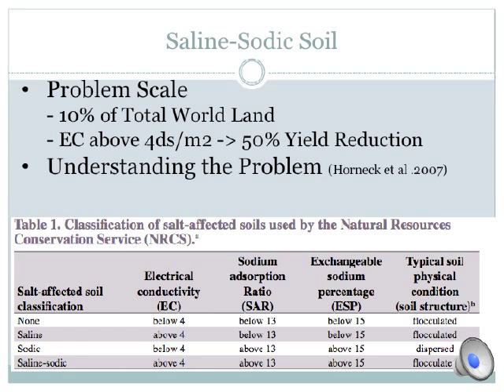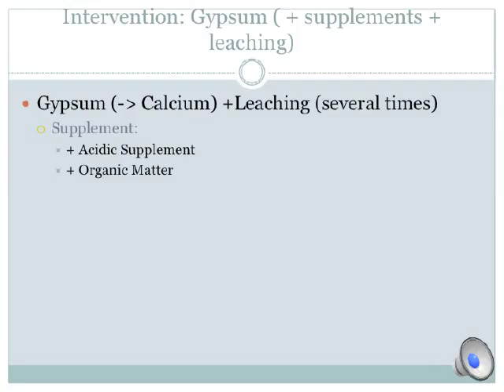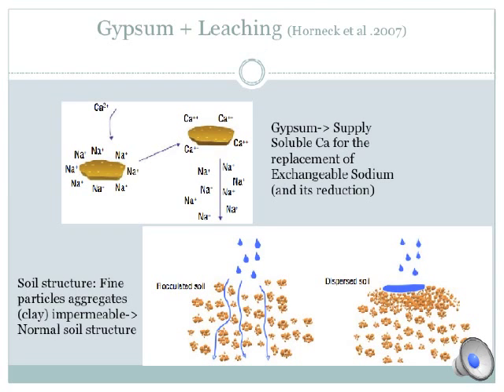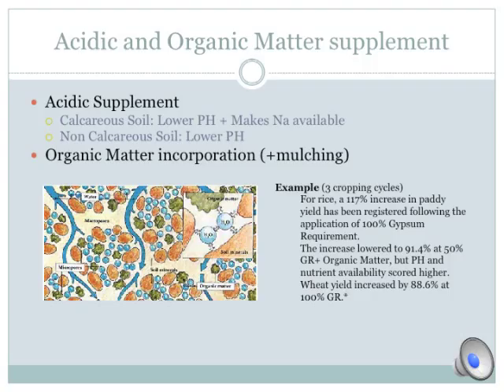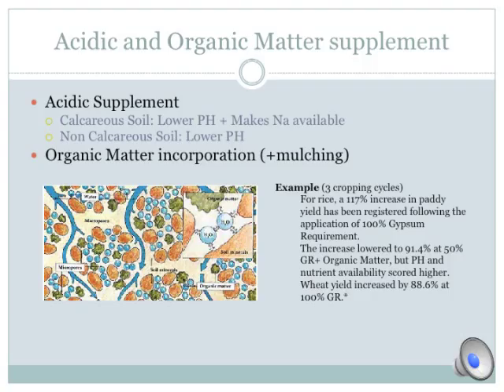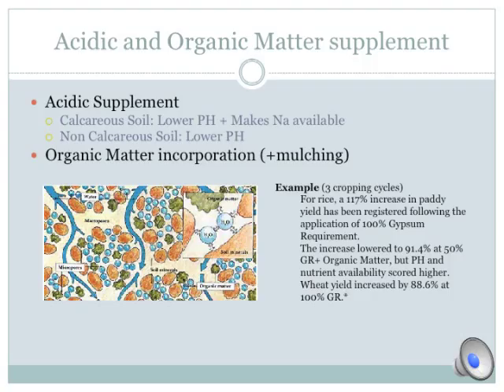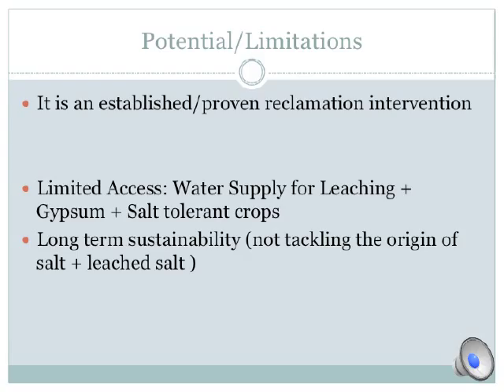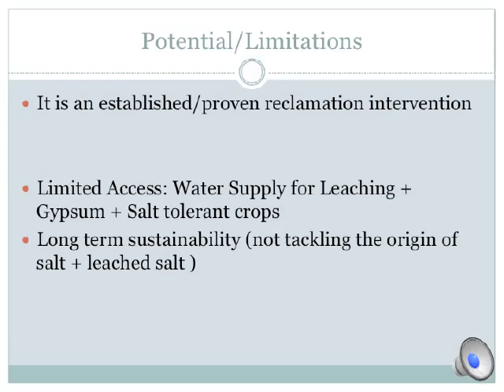Saline land reclamation with gypsum